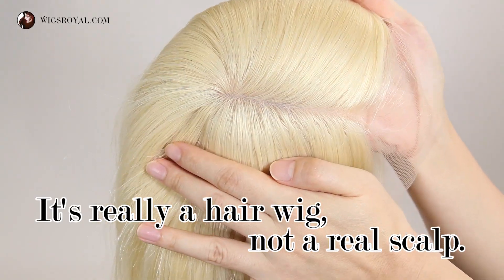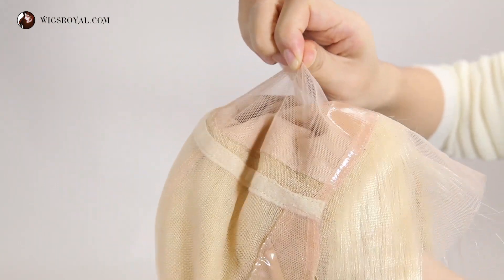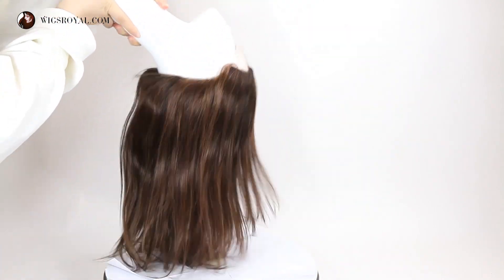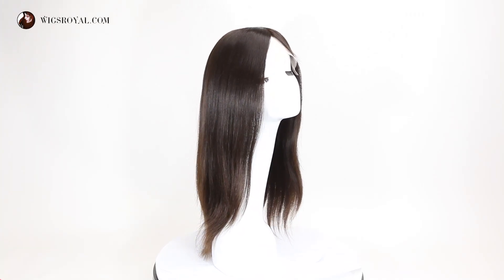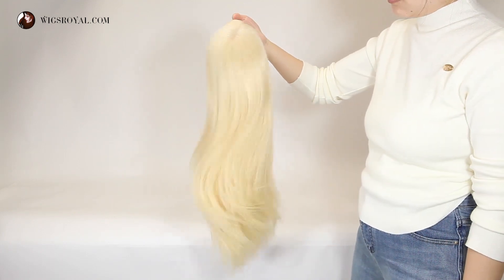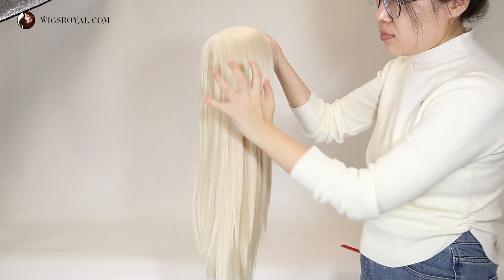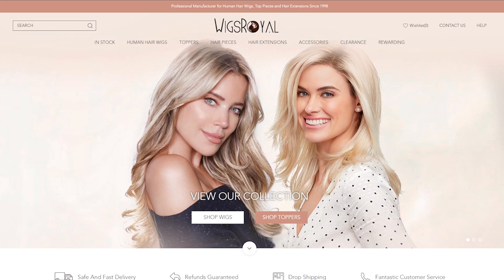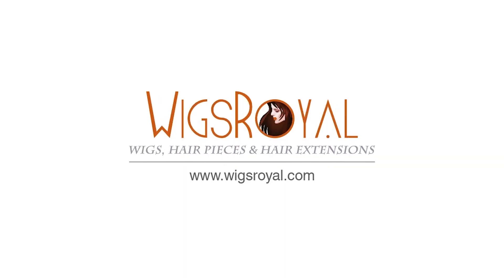How does Grandeur Wigs look like real human scalps? (2024 New Style Wigs) Grandeur Wigs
Any inquiries or suggestions, please
Product Details:
GRD-08017  |  European Virgin Hair, 16 inches all one length, Straight, White Color
GRD-08018  |  European Virgin Hair, 12 inches all one length, Straight, T9/white color
GRD-08014  |  European Virgin Hair, 16 inches all one length, Straight, 613# color
GRD-08020  |  European Virgin Hair, 14 inches all one length, Straight, T9/22# with 9# highlights color
GRD-08012  |  European Virgin Hair, 16 inches, Straight, 2/30/33# color
GRD-08015  |  European Virgin Hair, 14 inches all one length, Natural straight, Natural brown color
Cap Size: Small, Medium, Large or Custom Size.
Shipment: DHL, UPS, Fedex
Delivery: Same day shipping for stock, 15-25 days for custom order.
Care Instruction:
1 Keep the hair Clean. Suggest wash the hair at least once or twice a week.
2 Wash in one direction from top to bottom mixing shampoo &conditioner , then Rinse it out with clean water.
3 Brush the hair starting from the bottom and work your way up gradually to the top After washing( If it is hair weaving, please remember to hold it with the other hand to keep the hair from shedding.)
4 Keep the hair from dryness. Dilute the conditioner(10%-15%) with water (85%-90%) and use it as a hair spray everyday before brushing hair.
5 Advisable to order virgin hair, natural color and natural straight if you want to tint, color, perm the hair by yourself.
6 All Curly or Wavy Style, after washing, you'd better blot the water on the hair with a dry towel, then fix the curl or wavy to its original pattern. After natural air drying, the curl can be kept as original.